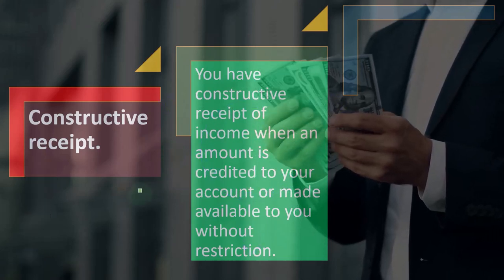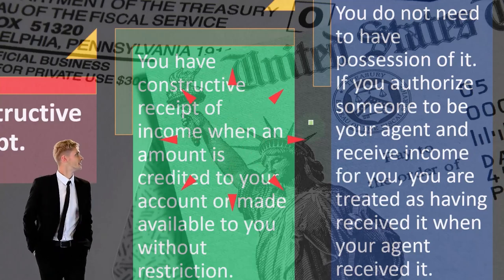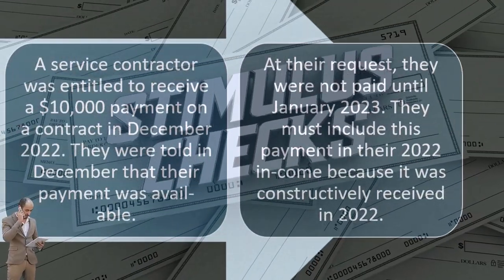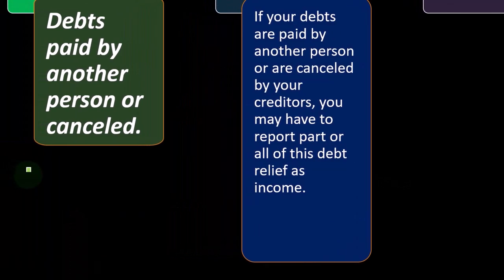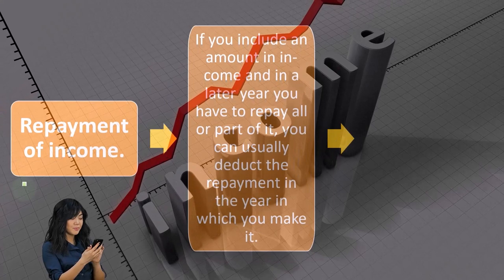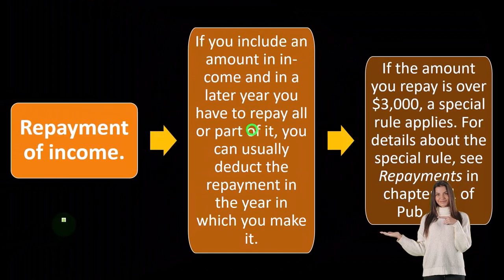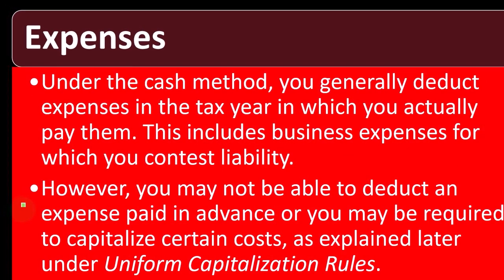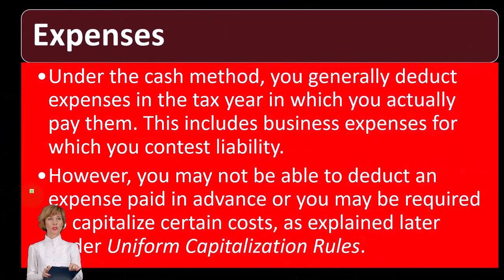Constructive, Delaying Receipt, Debts, Repayments of Income & more Income Tax 2023